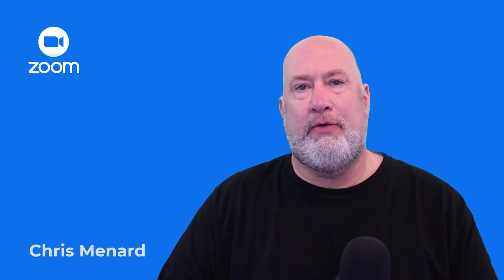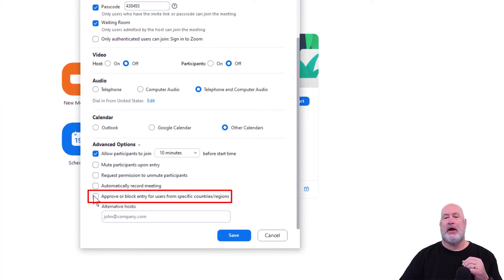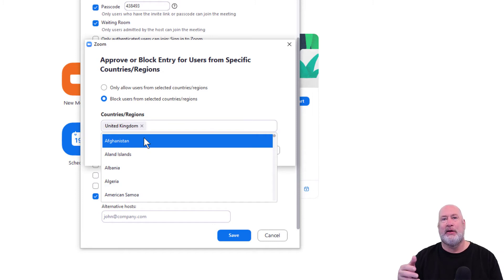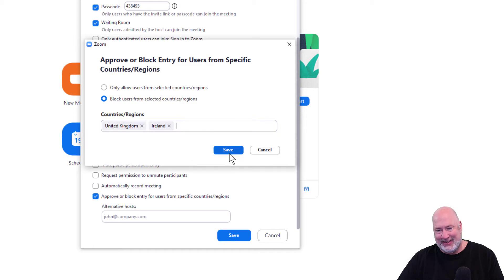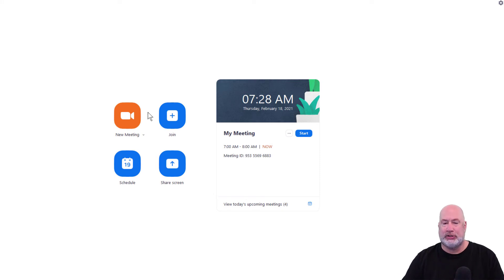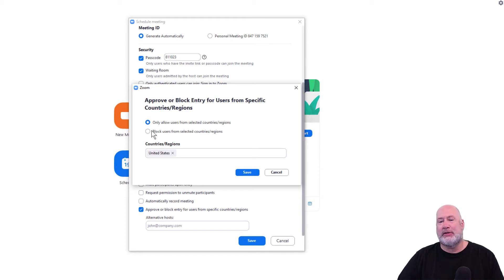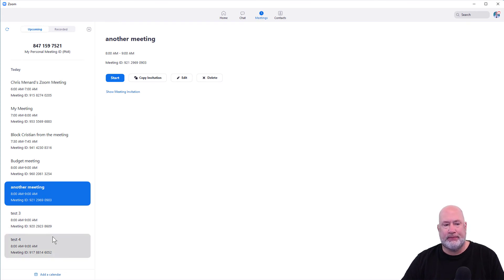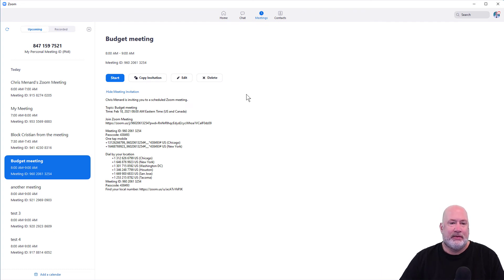Zoom: Block or Allow participants from countries when scheduling your meeting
Zoom has a nifty feature where you can block or allow participants from countries/regions when scheduling your meeting. For example, I'm in the U.S. and schedule a zoom meeting. I can block participants from Ireland, Italy, Spain, and the UK. I can also go the other way when scheduling a meeting and Allow participants from different countries besides the U.S. to join my meeting.

Chapters:
0:00 Intro
0:25 Block countries
1:50 Allow countries

Another nice feature is you can do this for each meeting. I could schedule one meeting where I'm blocking certain countries, and the next scheduled meeting, I'm allowing certain countries.

Blocking or Allowing countries/regions works when scheduling both Zoom on the web and Zoom desktop client.

-- EQUIPMENT USED
○ My camera